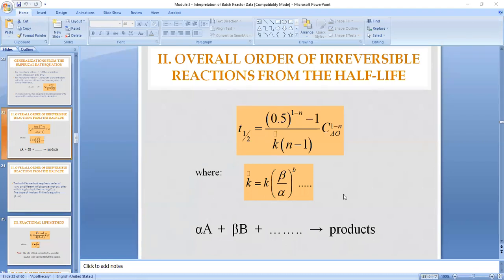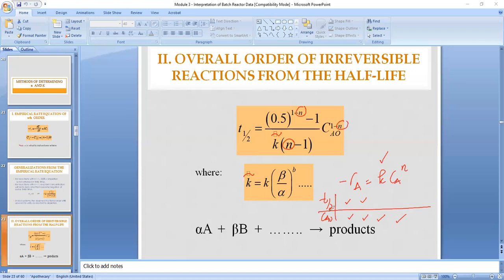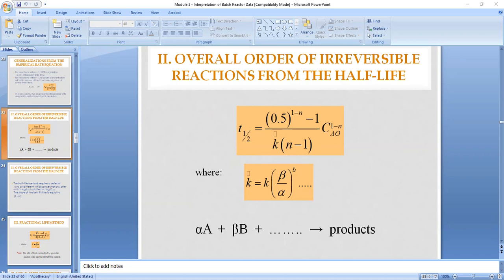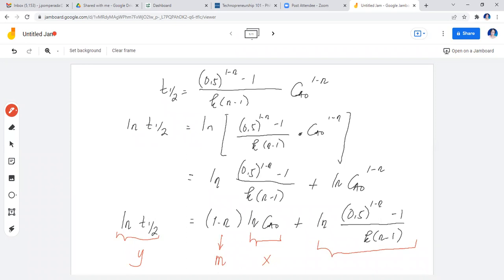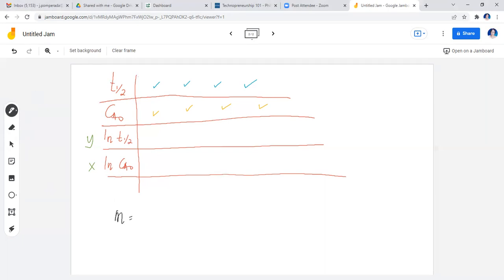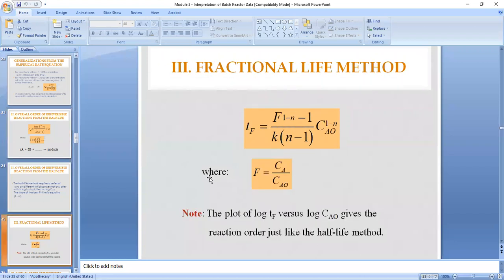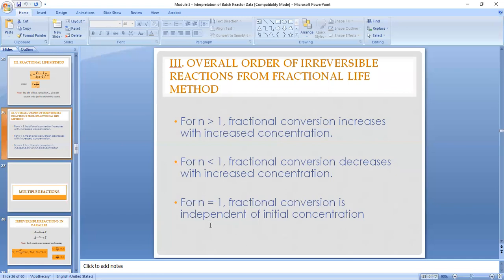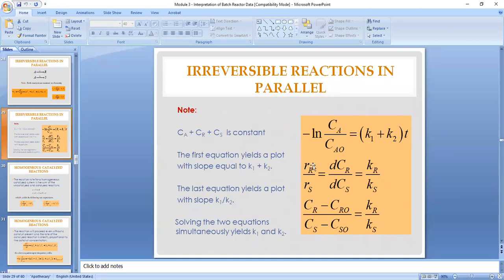Fractional-Life and Half-Life Method in Determining n and K & Parallel Reactions